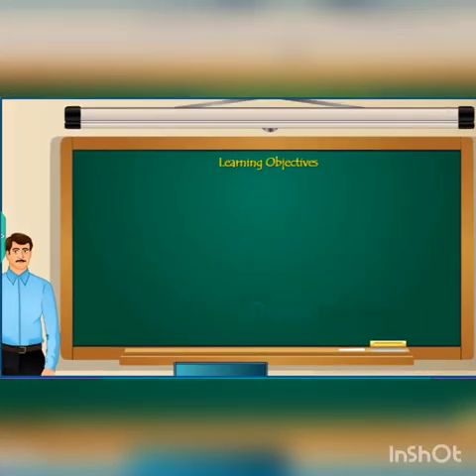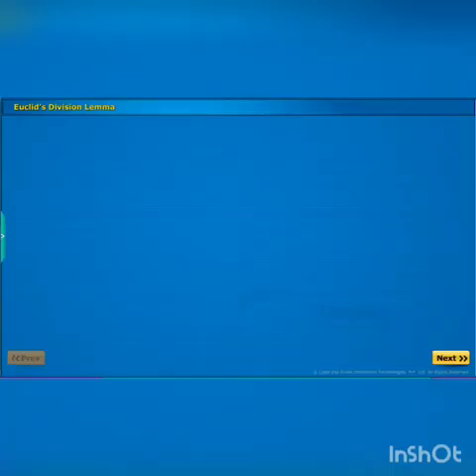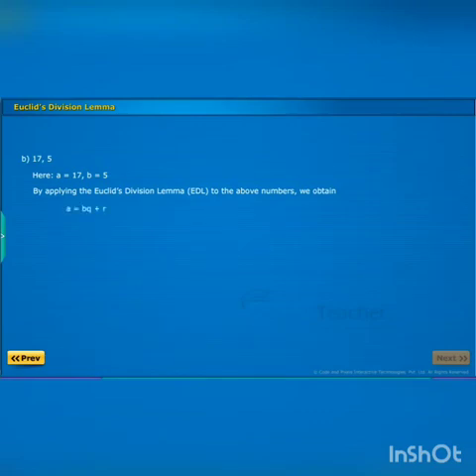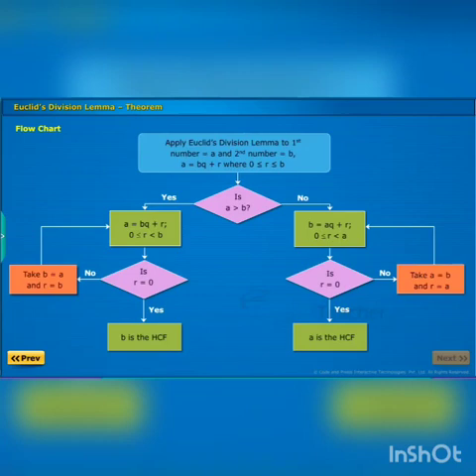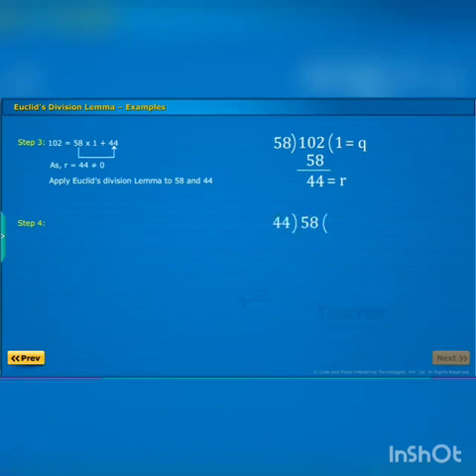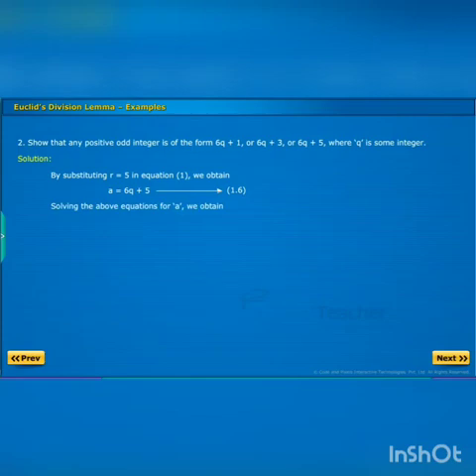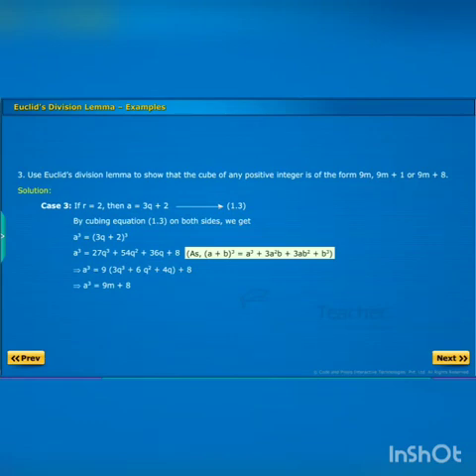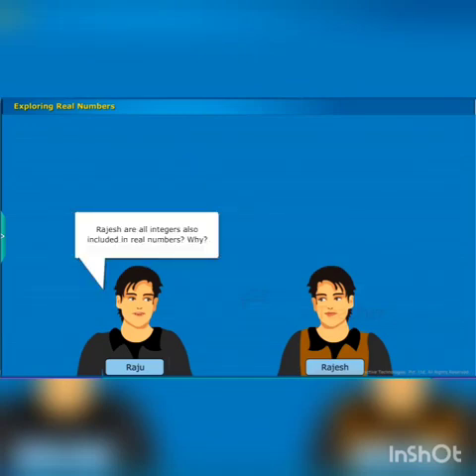10th Class Maths- Real Numbers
Mathematics A.P.